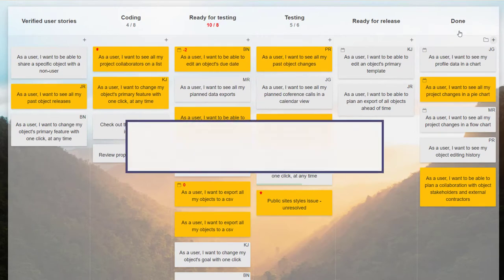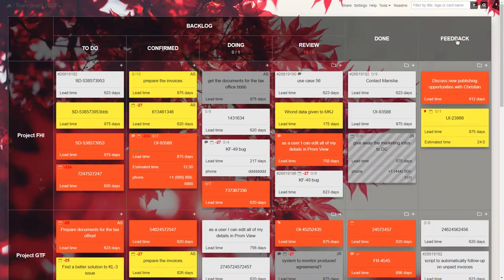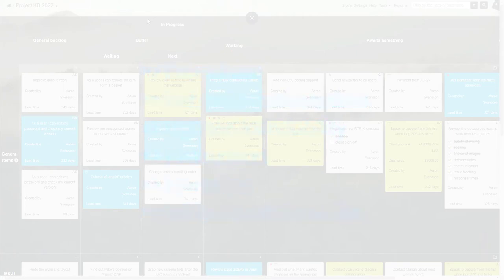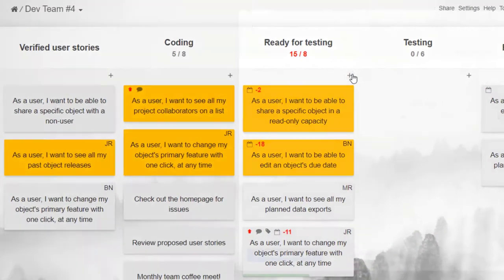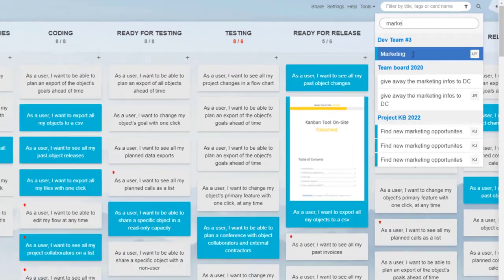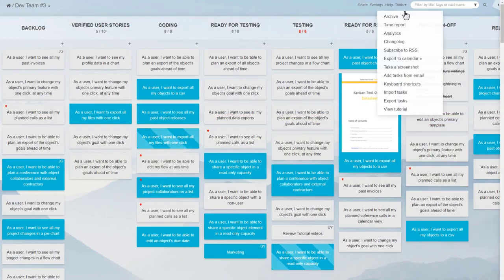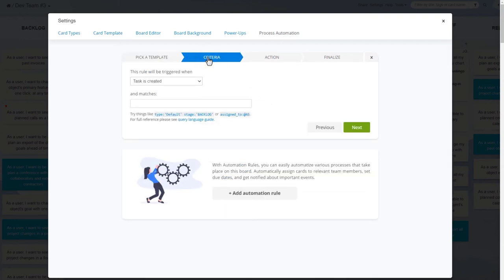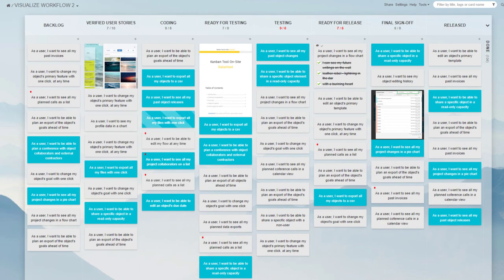Kanban Tool Demo - kanbantool.com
Kanban Tool is as simple as it is effective!
Learn how to use it to visualize your project and collaborate with the team in real-time. Thanks to a physical Kanban whiteboard resemblance and automatic work-in-progress limits, you're able to quit multi-tasking and focus on the right tasks at the right time.
With the addition of Time Tracking & Reporting and Process Automation, your team can track and analyze their efforts and automate board actions for even more time-saving.
Test the application for free to see how much easier your collaboration can get